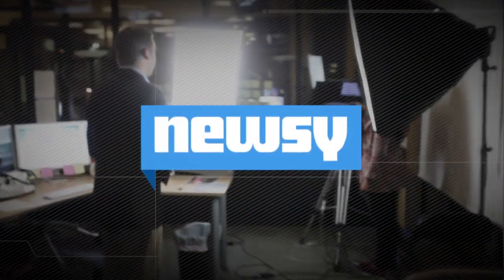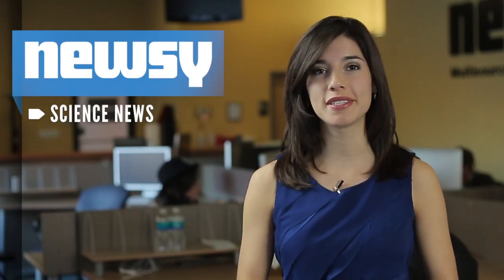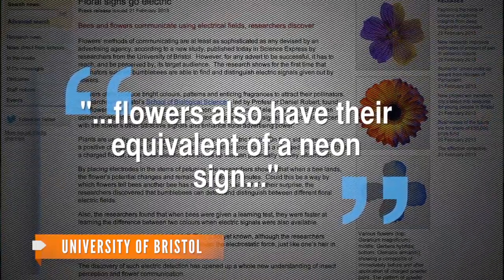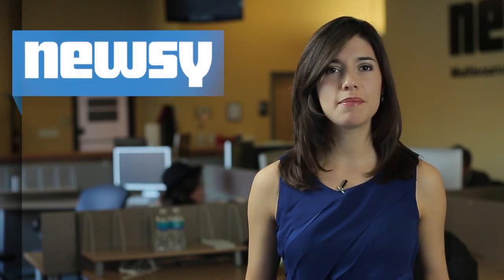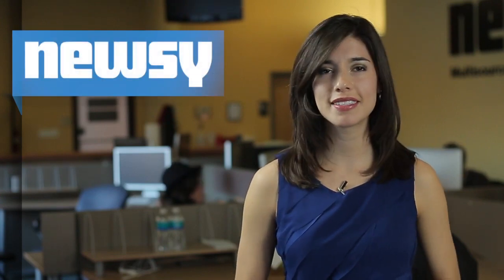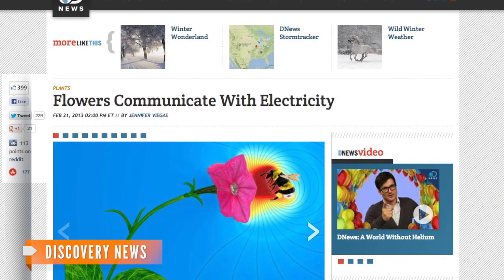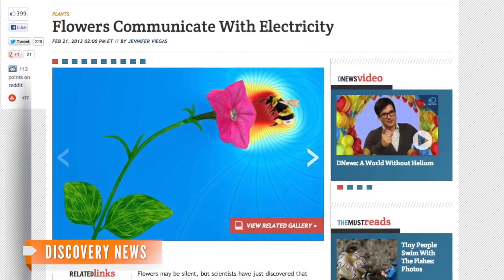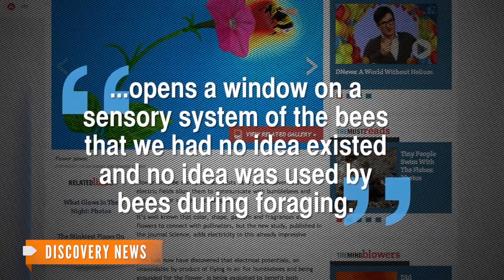Bees Use 'The Force' to Find Flowers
A recent study published by University of Bristol researchers shows that bumblebees use electricity in tandem with flowers in foraging for pollen.